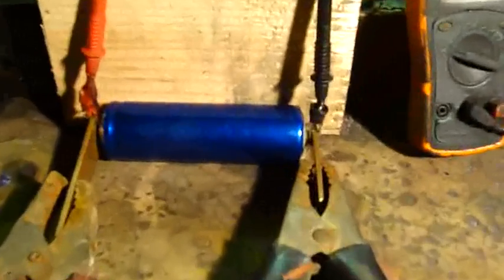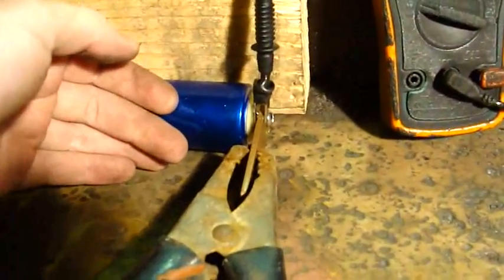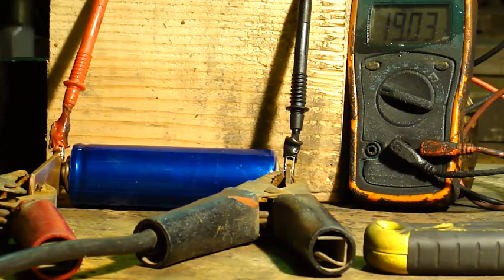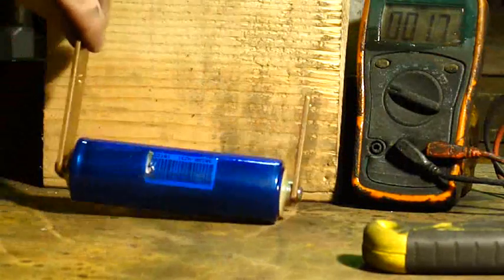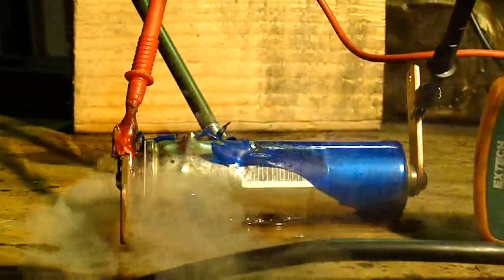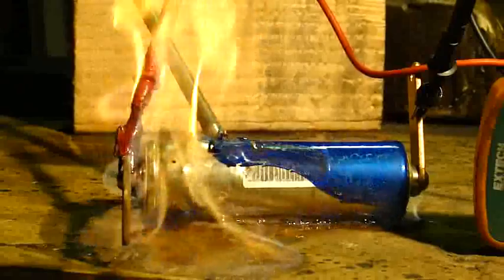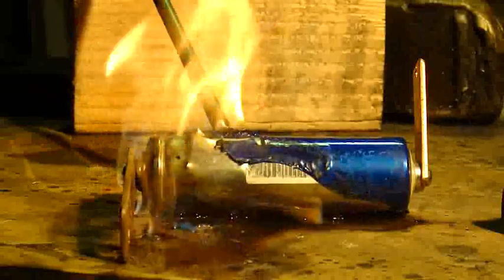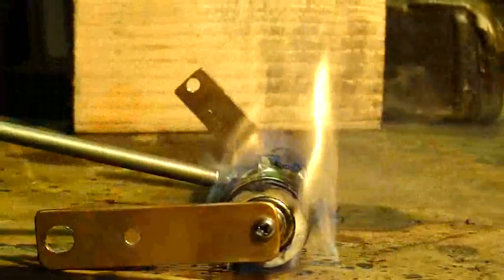Headways puncture.avi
This is a test of a Headways 38120 Lithium Iron Phosphate 10Ah cell.
This test includes:
High current over-charge
Multiple punctures
Lighting the vented gas/fluid on fire
Crushing in a vise
Sledge hammer blows

The cell takes everything I threw at it like a champ.
But, in my next test, I test the thermal limits of the cell, and I do find the point at which it bursts into blasting a pillar of flames out of the end of it.  :)

-Luke